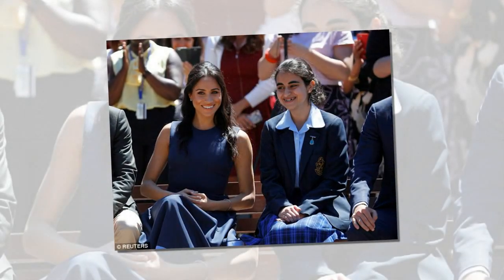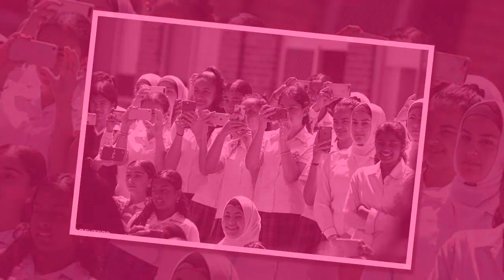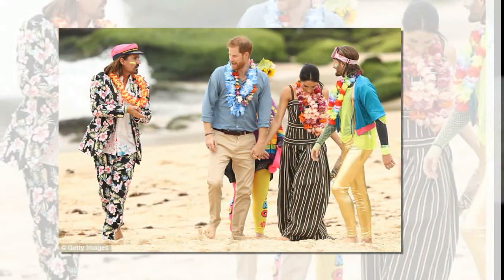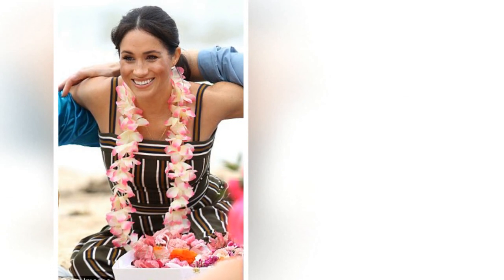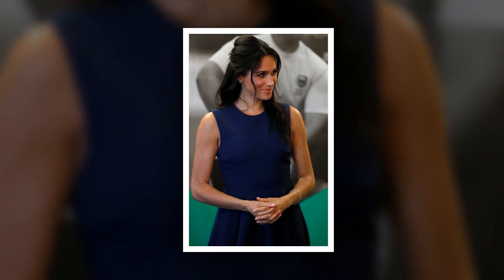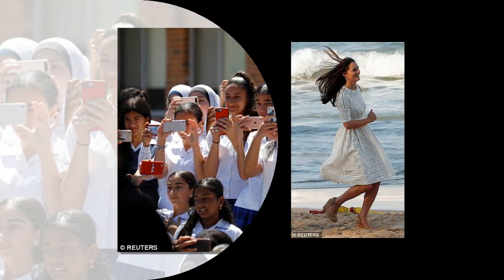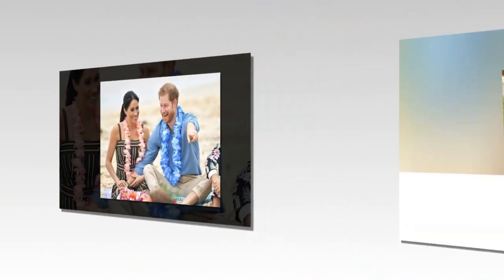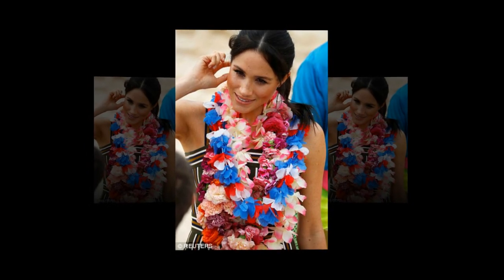Meghan Markle returns with Prince Harry at Admiralty House after rumors pregnant with her ex-husband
A whirlwind wardrobe change! Meghan Markle transforms her look in MINUTES after ditching her Bondi beach maxi for a $2,300 designer dress and $528 heels for school visit.